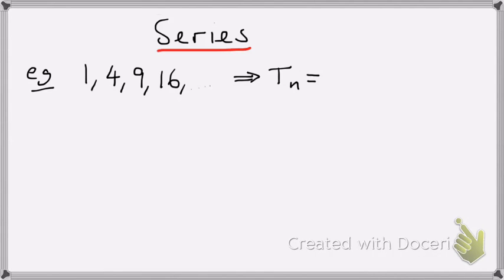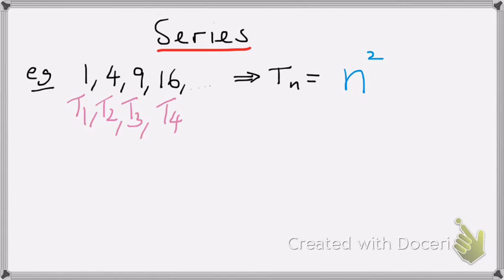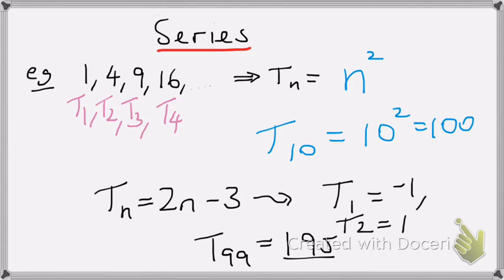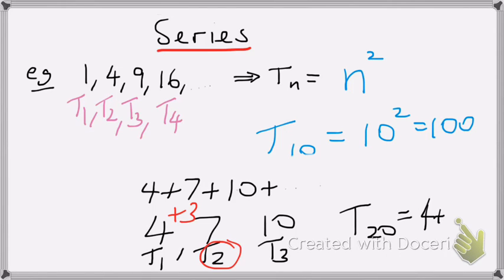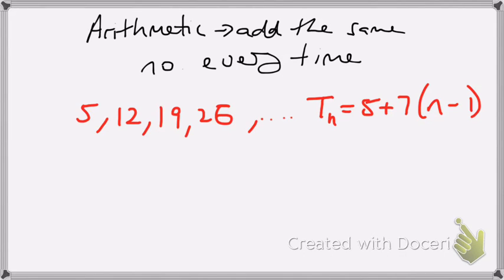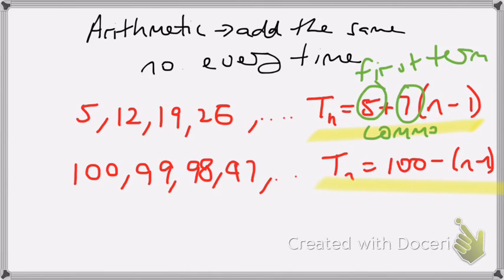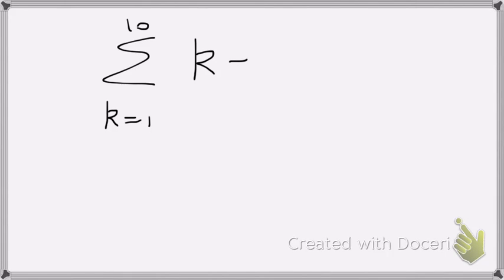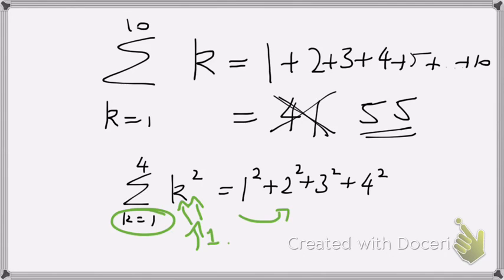Mathematics - sequence and series intro